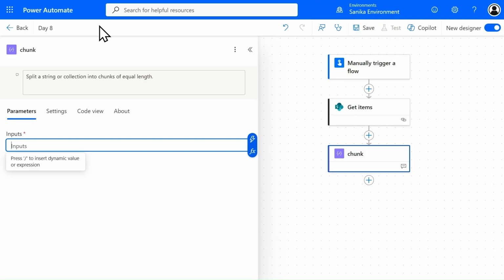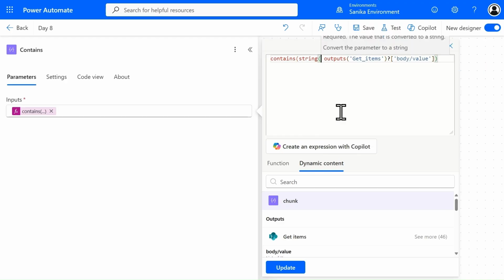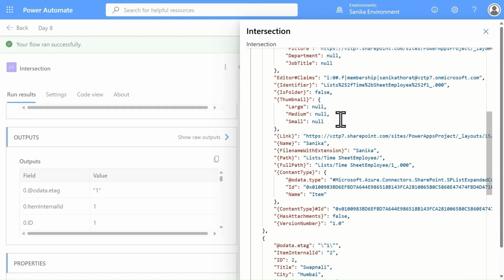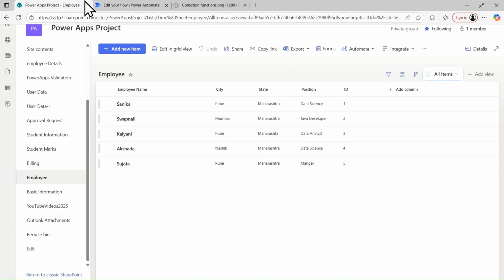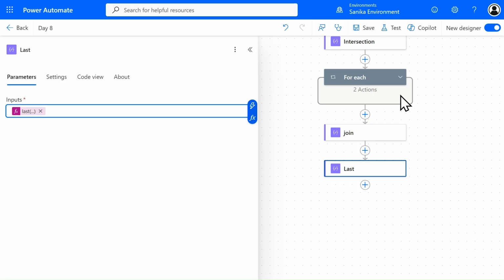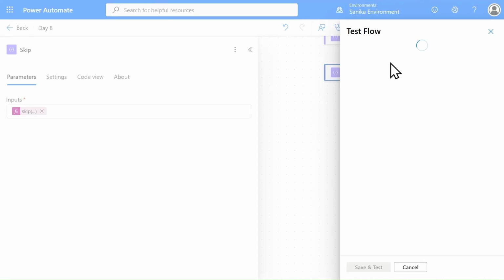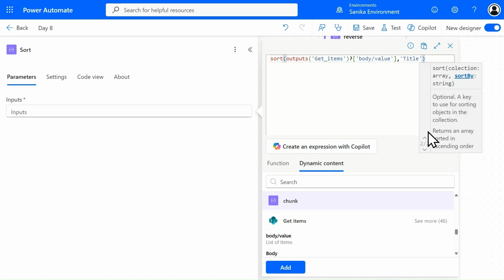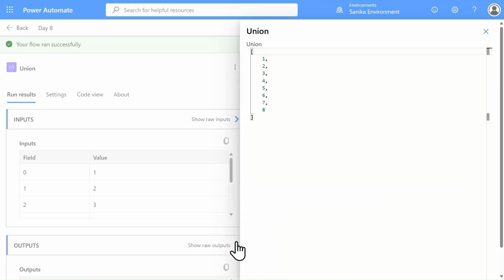All About Collection Functions In Power Automate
Power Automate Collection Functions Tutorial | Complete Guide with Examples
Learn Power Automate Collection Functions Step by Step
How to Use Collection Functions in Power Automate Flows
Master All Power Automate Collection Functions with Examples
Power Automate Functions Explained | Collection Functions Deep Dive

Power Automate Collection Functions Full Tutorial | Chunk, Join, Sort, Union, Length, First, Last, and More
Learn All Power Automate Collection Functions Step by Step | Detailed Examples and Use Cases
Complete Guide to Power Automate Collection Functions | Beginner to Advanced Tutorial
Power Automate Functions Tutorial | Master Collection Functions with Practical Examples
Power Automate Training | Learn How to Use All Collection Functions in Microsoft Power Automate

Welcome to this Power Automate Collection Functions Tutorial! 🚀
In this video, you will learn everything about collection functions in Power Automate with step-by-step explanations and real-world examples. Whether you are a beginner or an experienced user, this video will help you understand how to manipulate, filter, sort, and manage data in collections and arrays using Power Automate.

🔹 Functions Covered in This Tutorial:
chunk – Split strings or collections into equal parts
contains – Check if a collection contains a specific item
empty – Verify if a collection is empty
first – Return the first item from a collection
intersection – Get only common items across collections
item – Work with the current item in a loop
join – Convert an array into a string with a separator
last – Get the last item from a collection
length – Count items in a string or array
reverse – Reverse the order of items in a collection
skip – Skip items from the start of a collection
sort – Sort items in ascending/descending order
take – Take a specific number of items from a collection
union – Combine multiple collections and remove duplicates

How to use collection functions in Power Automate step by step
Practical examples and use cases for each function
Tips & tricks to optimize your Power Automate flows
How to handle arrays, lists, and data transformation efficiently
Best practices for working with dynamic data in Microsoft Power Automate
By the end of this video, you will be confident in using collection functions to automate workflows, process data, and build smarter flows in Power Automate.

 00:00 Intro | What you’ll learn in this Power Automate tutorial.
 00:30 Setup | Prerequisites before using functions.
 00:57 item() | Get current item in a loop/array.
 01:17 chunk() | Split arrays or strings into chunks.
 01:28 length() | Count items in an array or string.
 02:33 first() | Return the first item from a collection.
 03:04 contains() | Check if a value exists in data.
 04:59 take() | Take first N items from a collection.
 05:47 empty() | Check if array or string is empty.
 06:28 intersection() | Find common items across arrays.
 08:00 Mini Demo | Process a sample array step-by-step.
 12:00 join() | Join array items into a string.
 12:10 last() | Get the last item in a collection.
 16:03 reverse() | Reverse the order of items.
 17:13 skip() | Skip first N items in an array.
 18:30 Demo | Pagination using skip + take.
 21:05 sort() | Sort items in ascending/descending order.
 22:46 Advanced | Chaining & nesting functions.
 23:25 union() | Merge arrays & remove duplicates.
 23:47 Debugging | Fix common function mistakes.
 24:02 Use Cases | Real-world Power Automate examples.
 24:33 Tips | Best practices for cleaner flows.
 25:09 Summary | Key takeaways & next steps.
 25:15 Outro | Like, Subscribe & Follow.